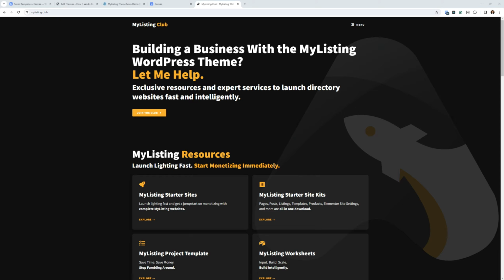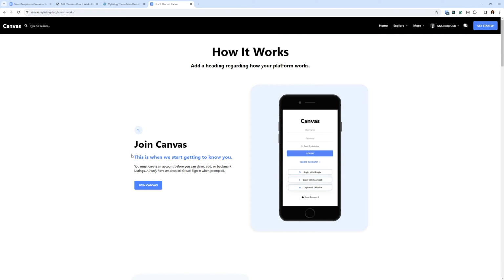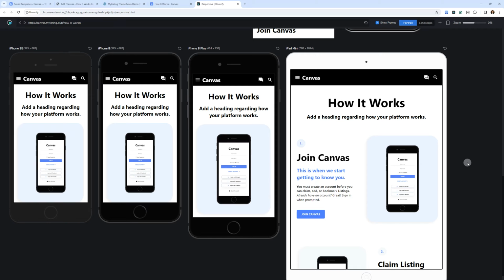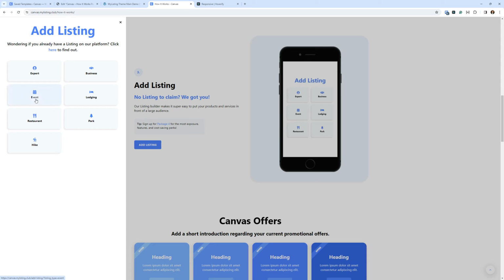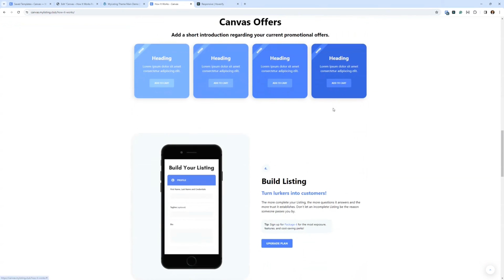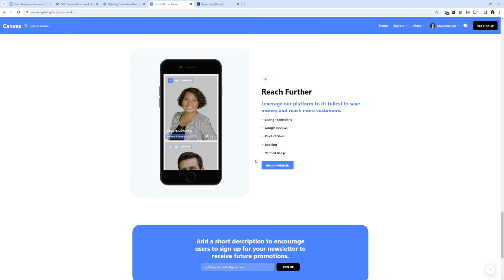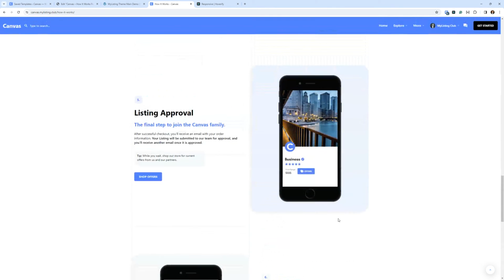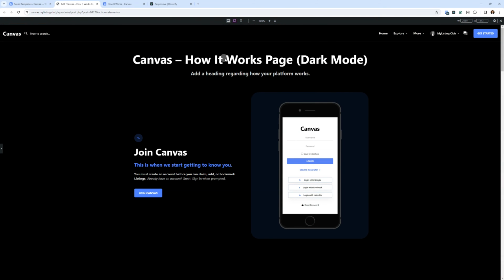Canvas - How It Works Page